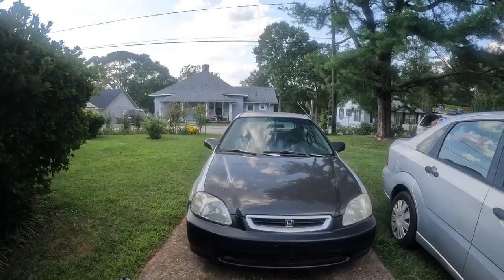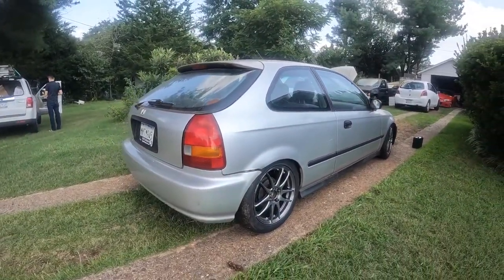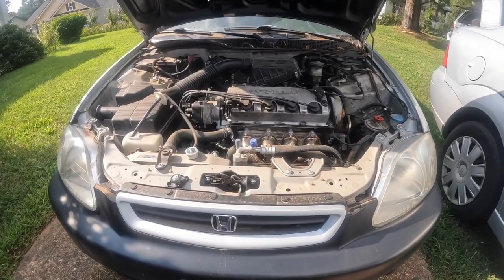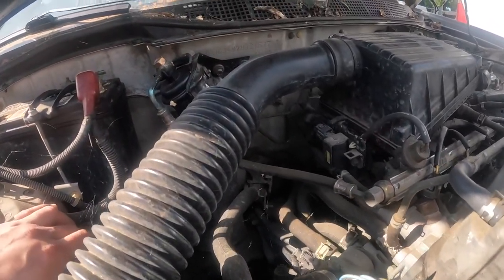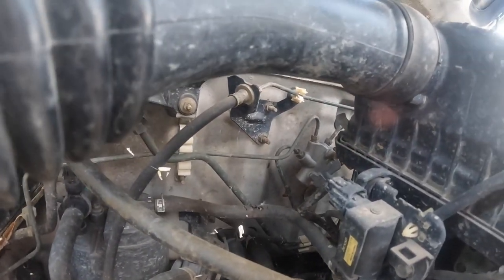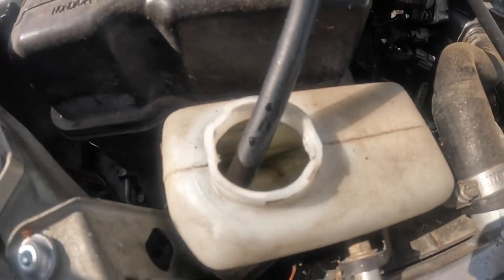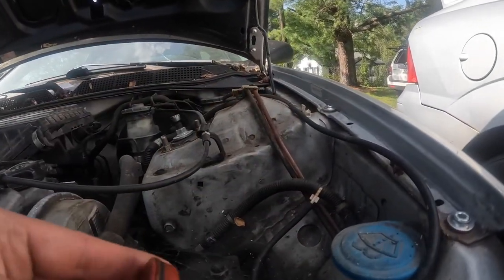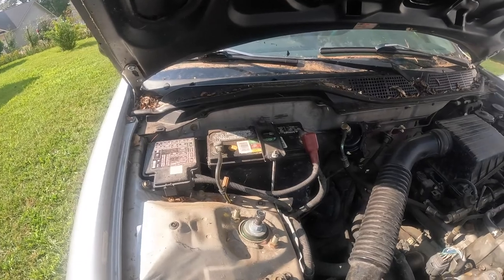Skunk2 Alpha Series Headers Sound Test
Project Atom is finally back & with some much requested sound tests from the new headers.